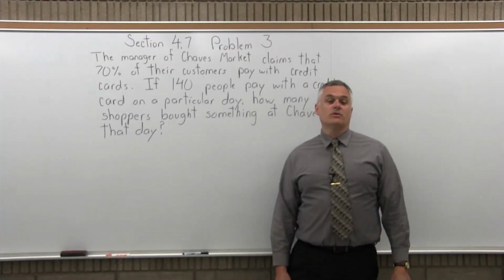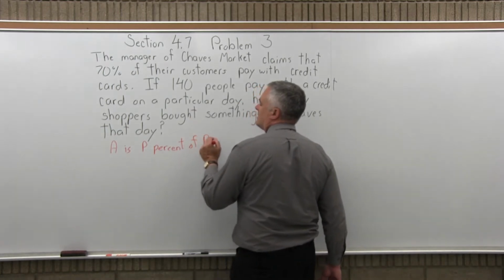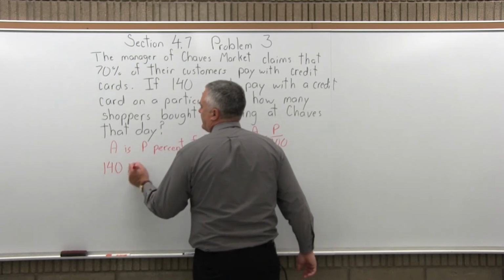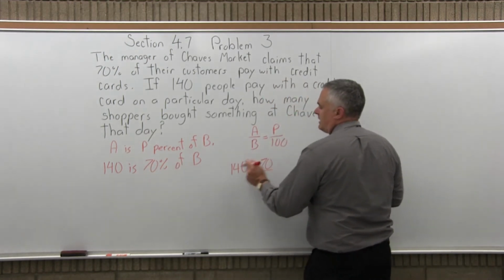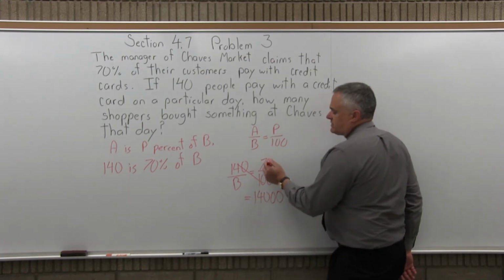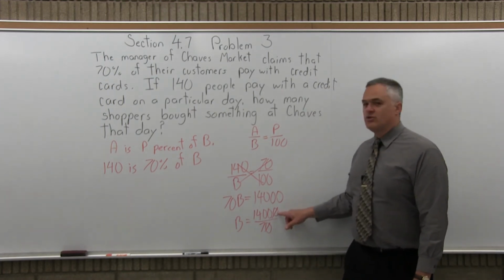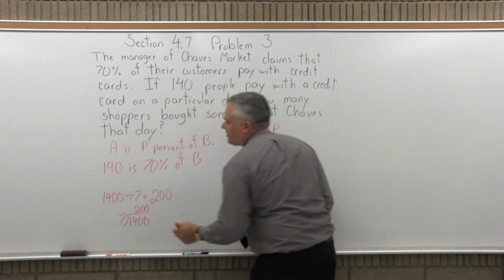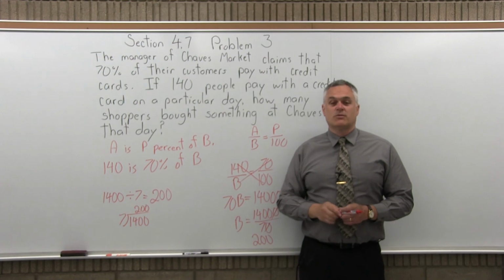MTH 011: Section 4.7 Problem 3 - Mathematics with Dan Avedikian